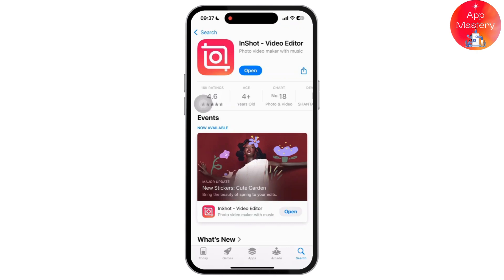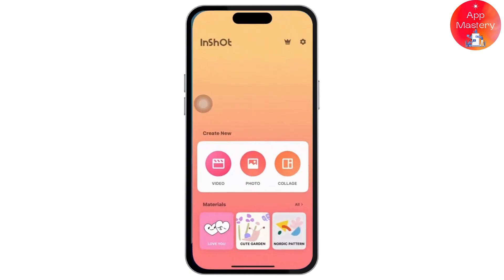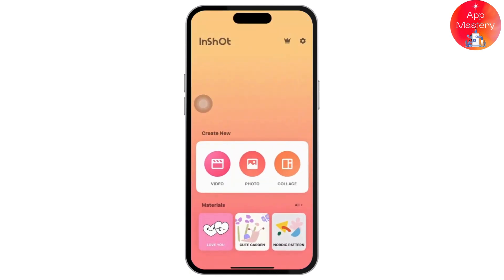How to Stabilize the Video in InShot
How to Stabilize the Video in InShot (2025)!
Want to make your shaky video smooth and stable? This video will guide you through the easy steps to stabilize your video in InShot. Whether you're asking, "How do I stabilize a video in InShot?" or need help improving the quality of your shaky footage, this tutorial has you covered. Learn how to use InShot’s video stabilization tool to enhance your videos and make them look professional. Watch now to stabilize your video in InShot today!

Timestamps:

00:00 How to Stabilize the Video in InShot
00:10 How Do I Stabilize My Video in InShot?